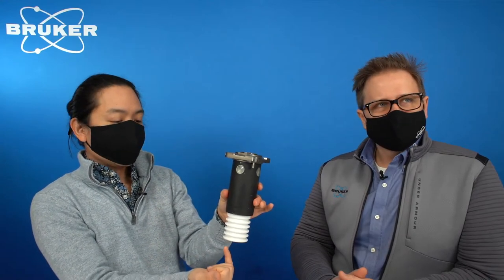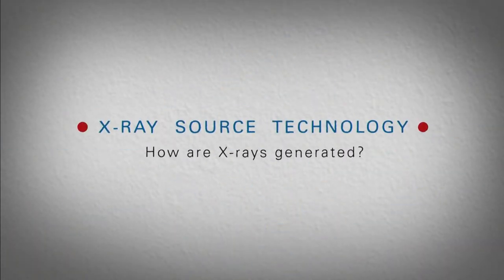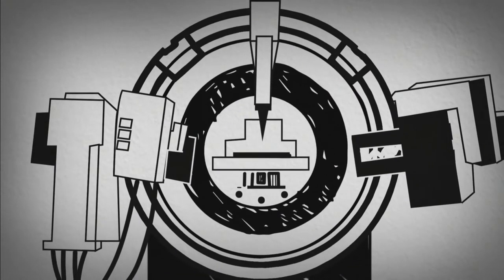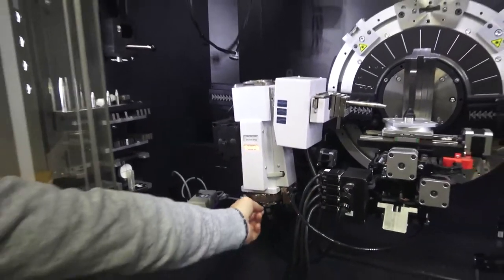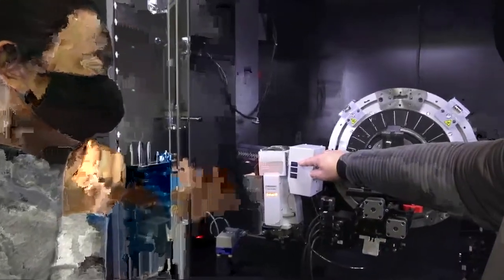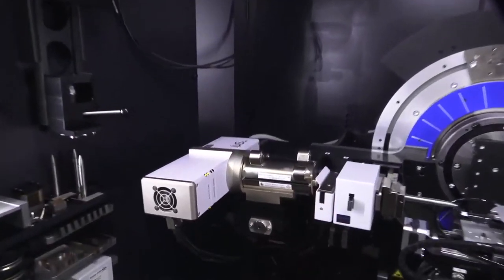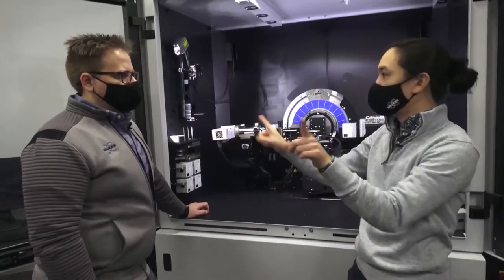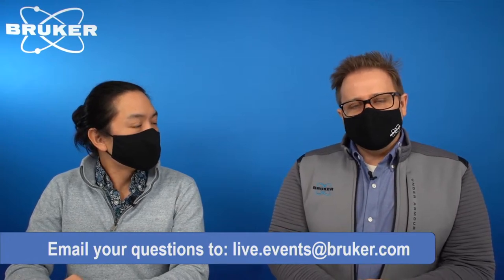Live from the Lab: X-ray Sources for XRD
A fundamental component of any XRD instrument is the X-ray source. Ranging from standard and microfocus sealed tubes to high intensity rotating anodes, X-ray source technology has evolved substantially from the classic Roentgen tube. In this episode we discuss a variety of source types and the applications where each technology excels.

Live from the Lab explores a series of X-ray Microscopy, X-ray Diffraction and Elemental Analysis topics with advice from experts who will also answer questions that come in during the show. A new show is broadcast each month.